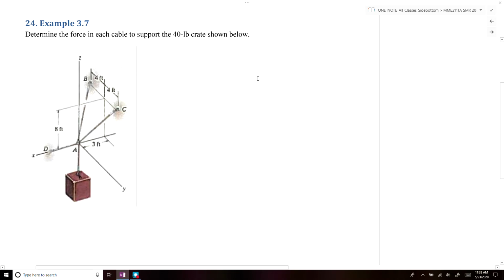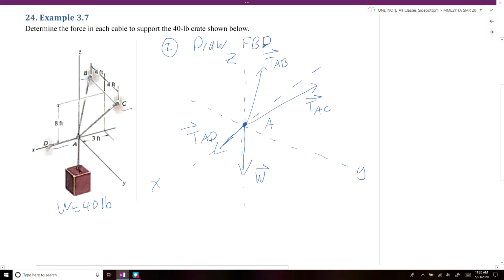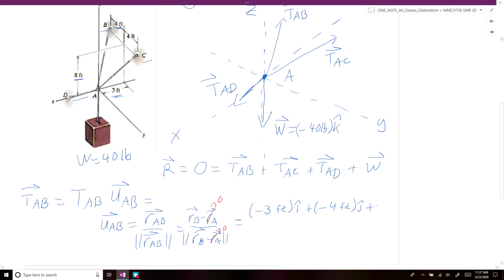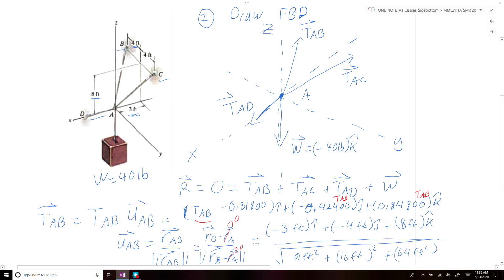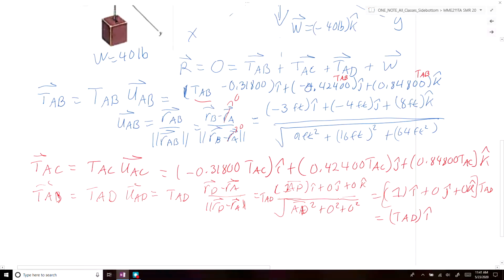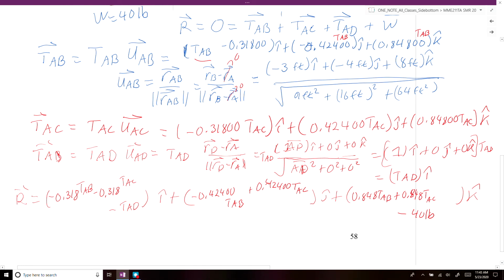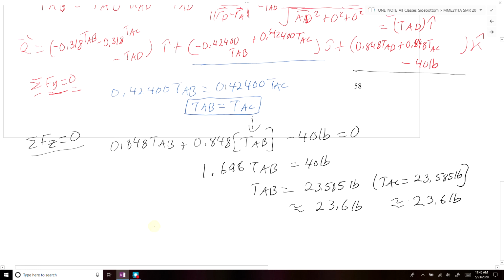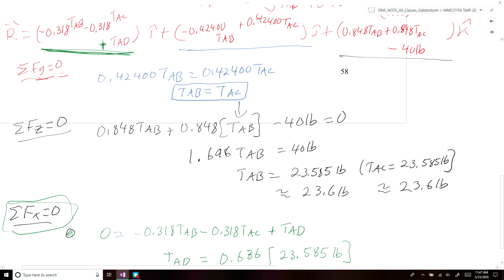MME 211-L06-#24 Ex 3.7 3D Equil of particle with pos & unit vectors